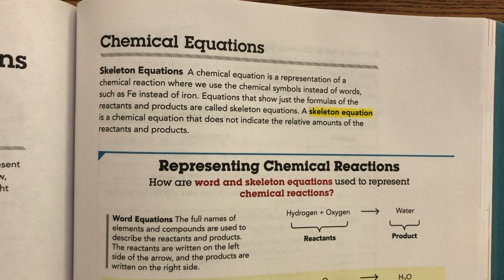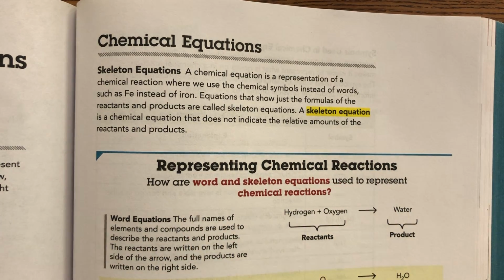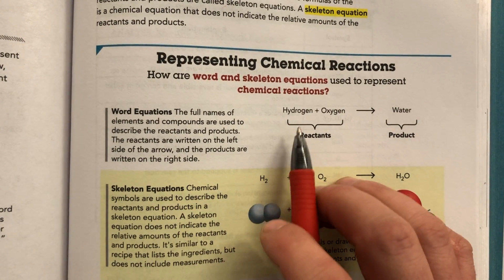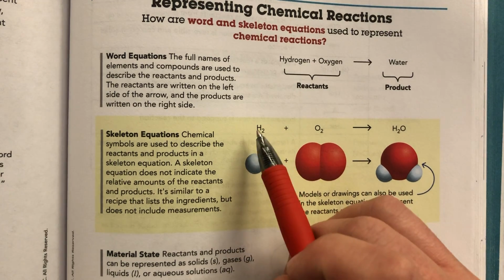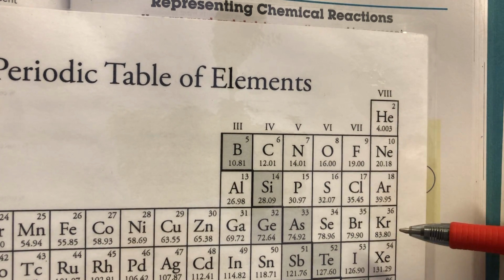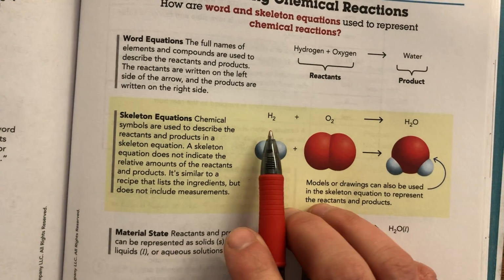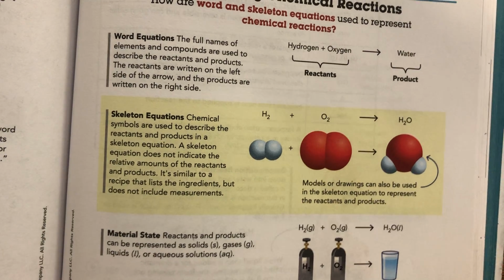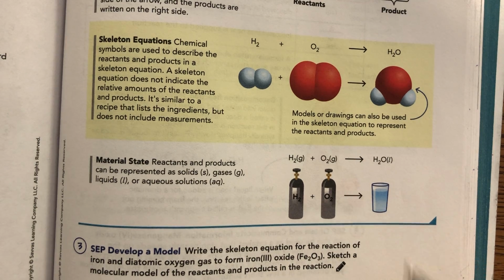6.1 Chemical Equations